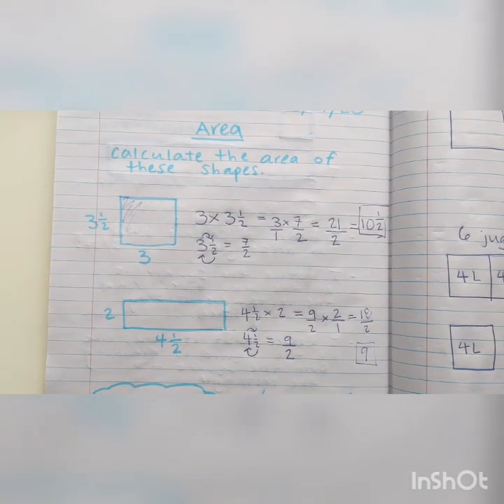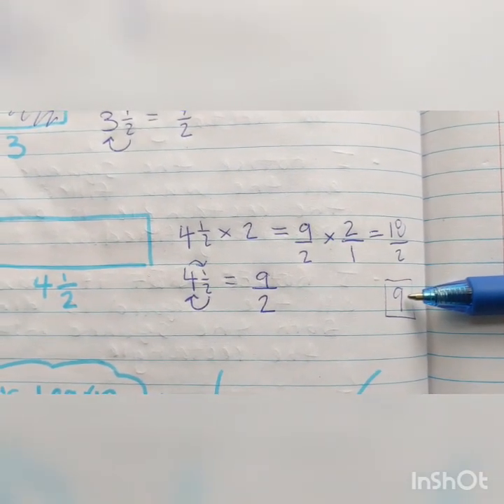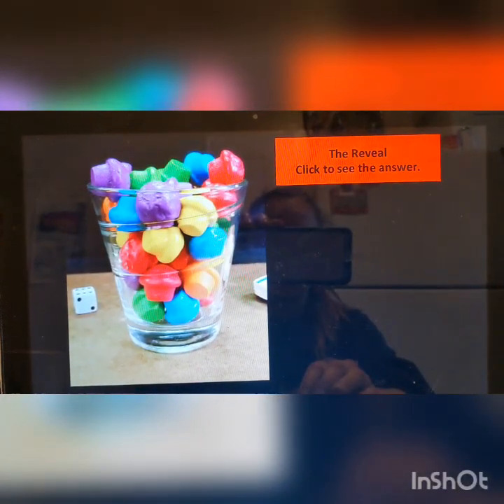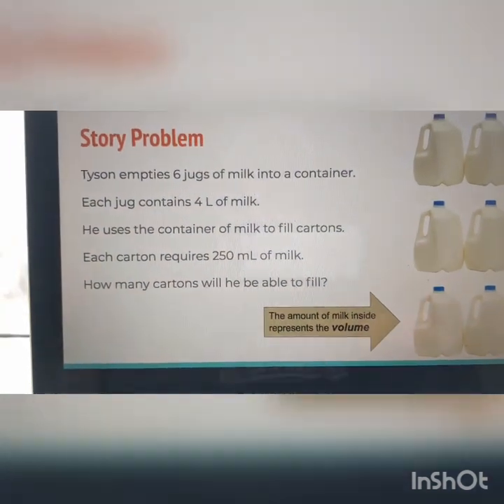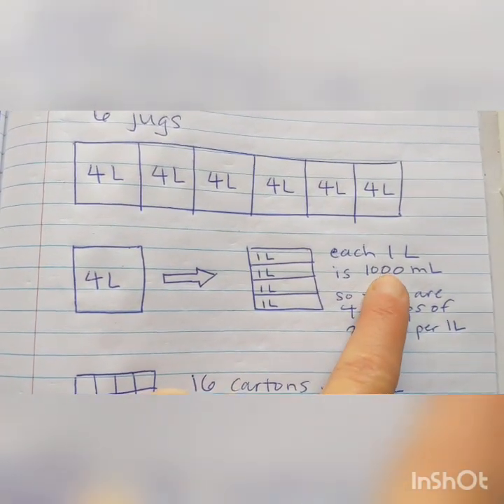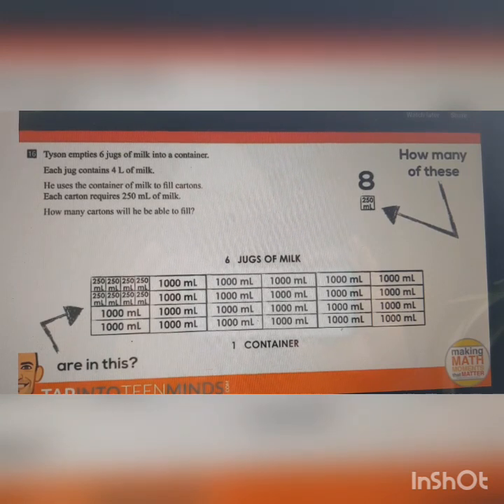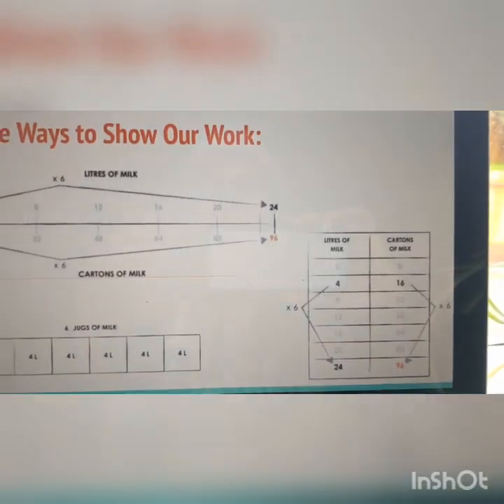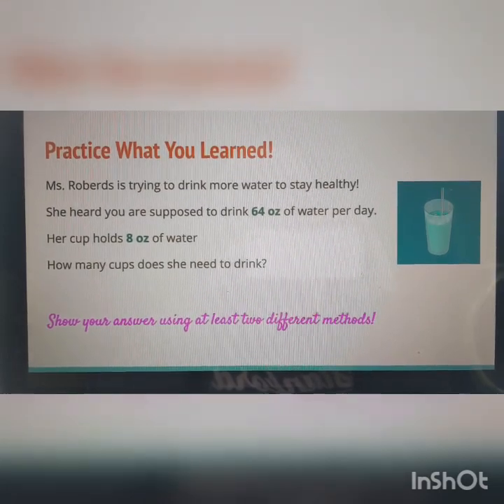March 24, 2020